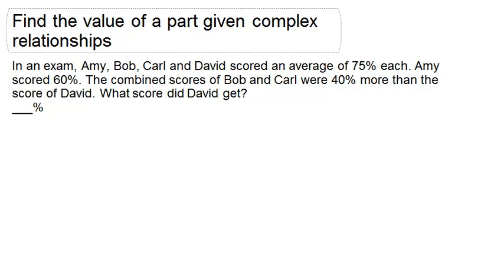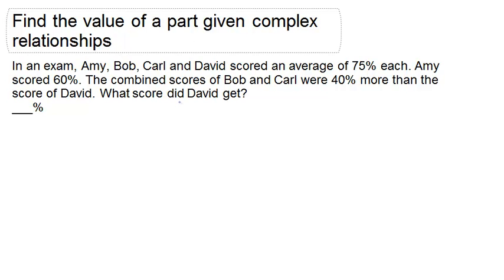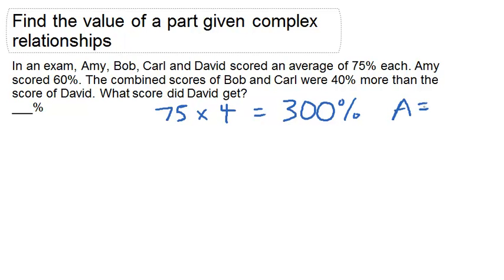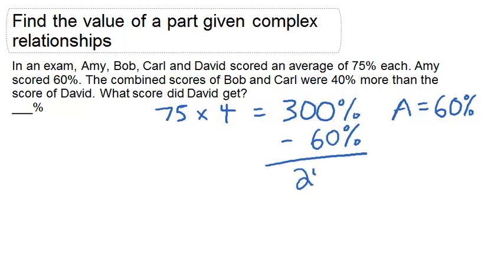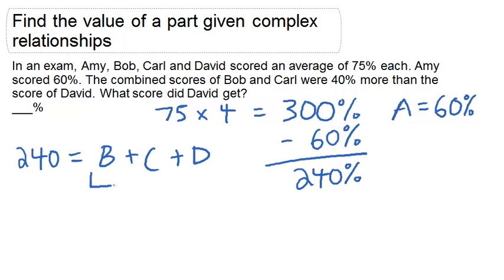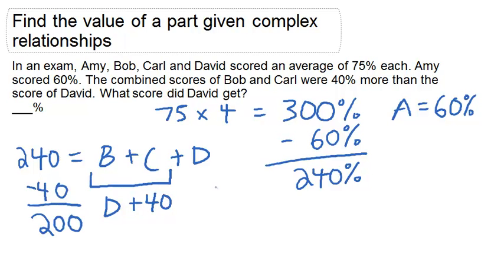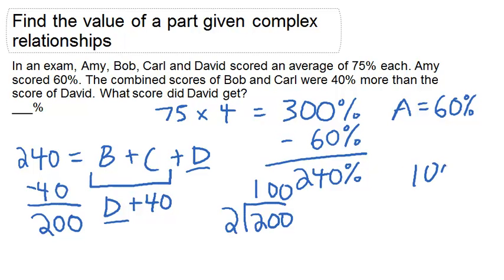Find the value of a part given complex relationships